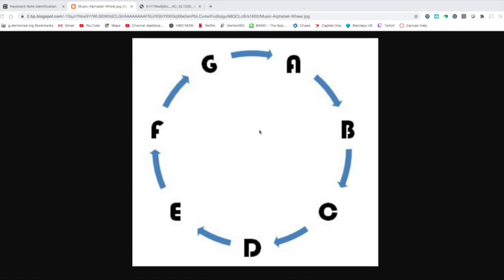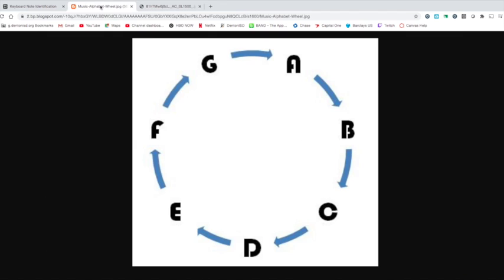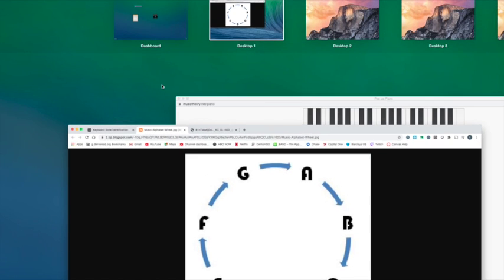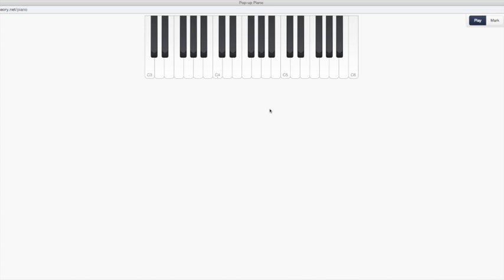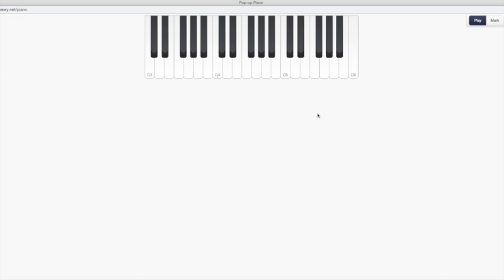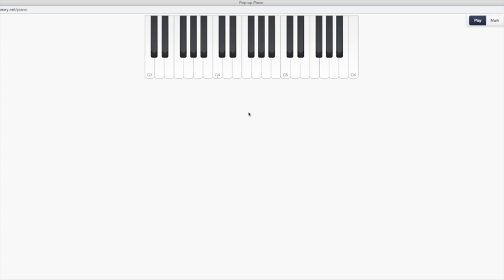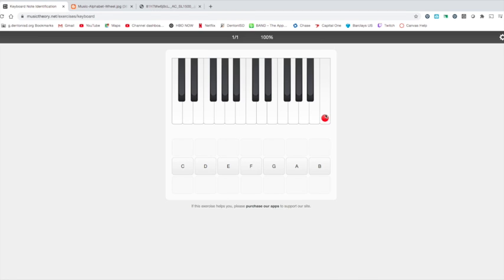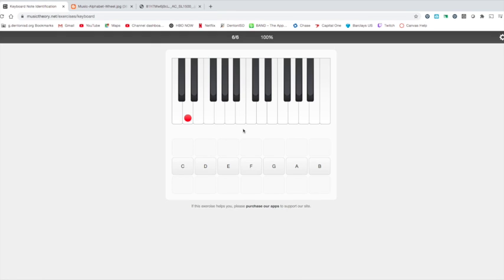TEGDSK - Unit 2: Learning Keyboard Notes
Things Every Good Drummer Should Know: Beginner Edition - Unit 2: Learning Keyboard Notes